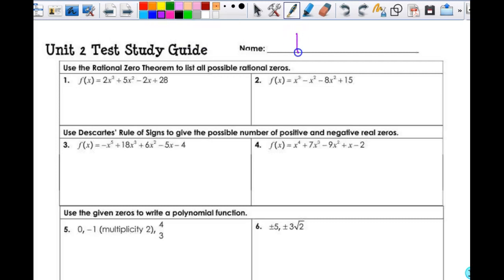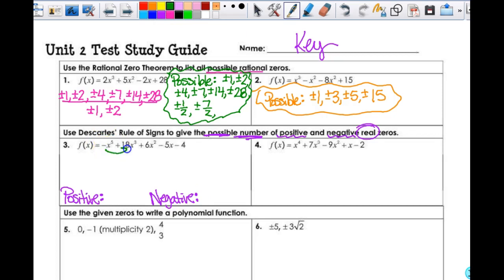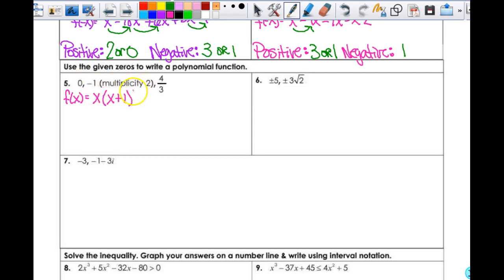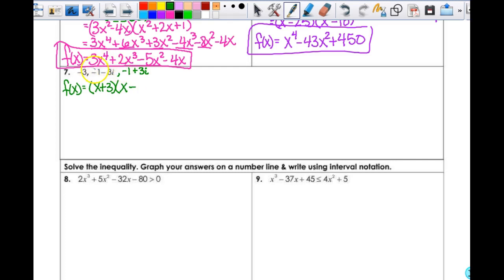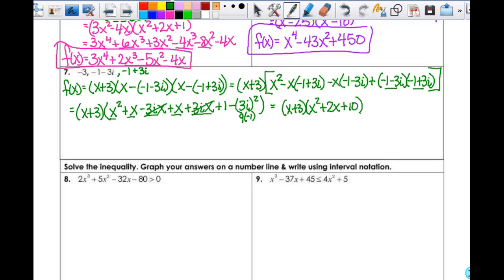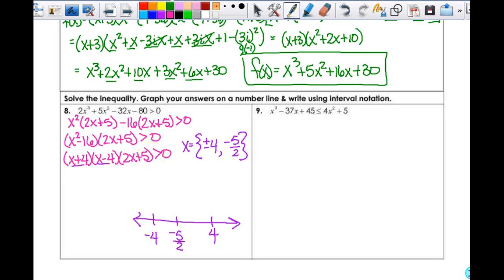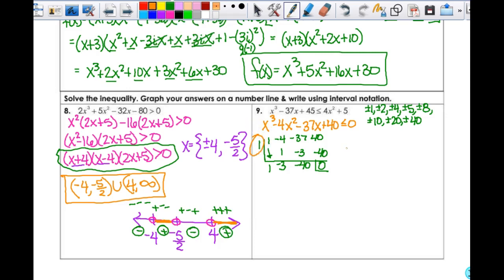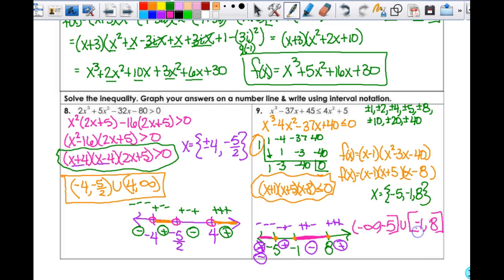TEST Unit 2B Review FRONT 2PPC1819